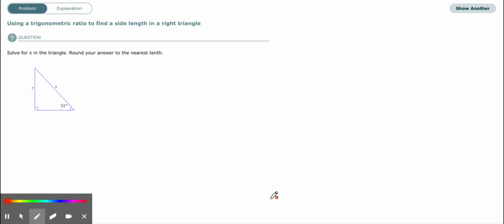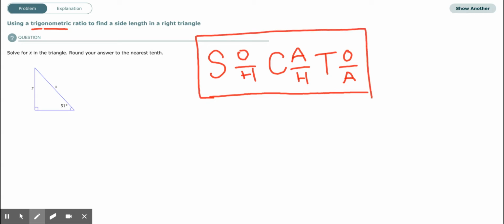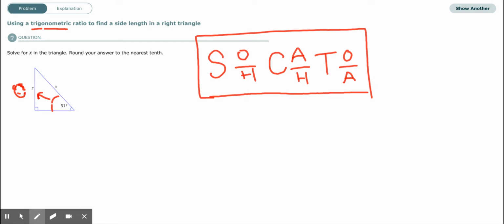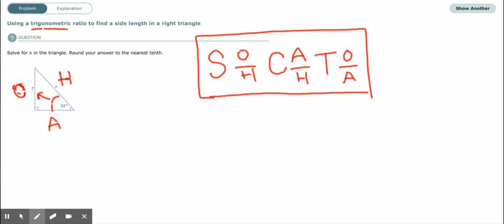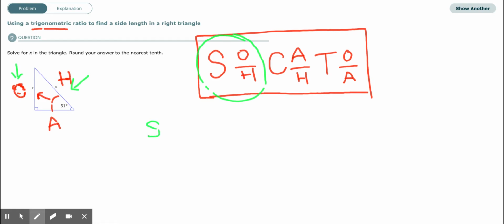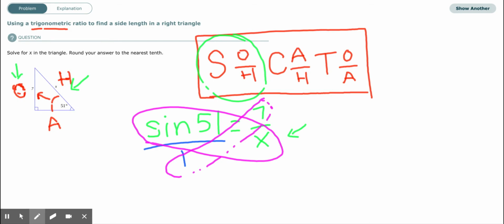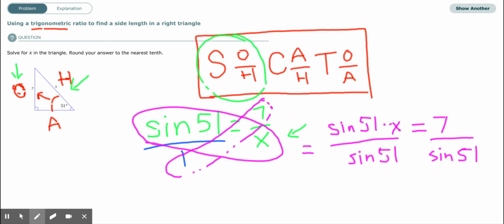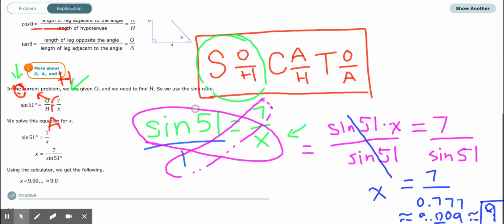ALEKS - Using a trig ratio to find side length